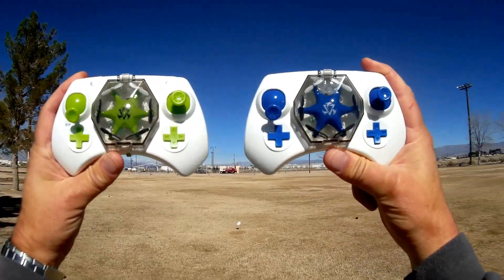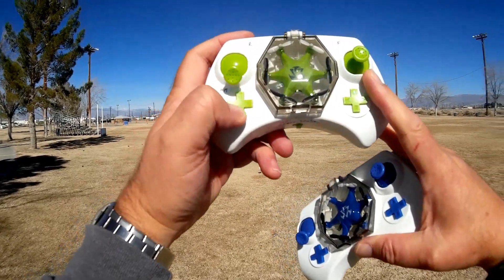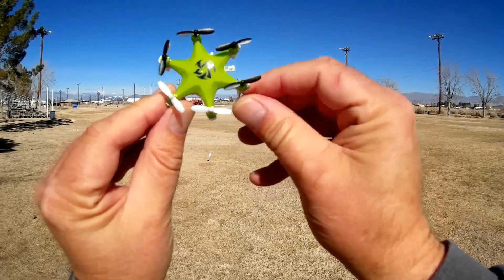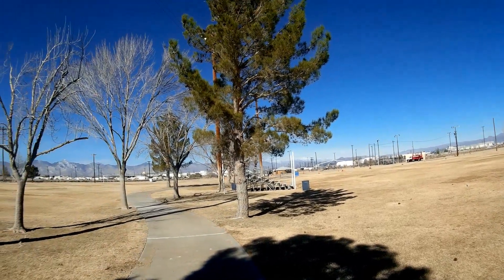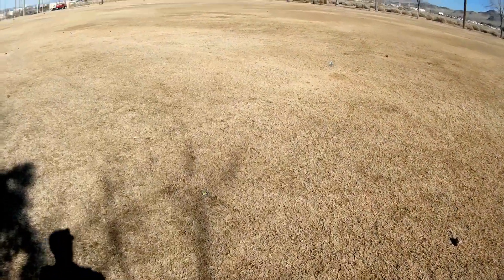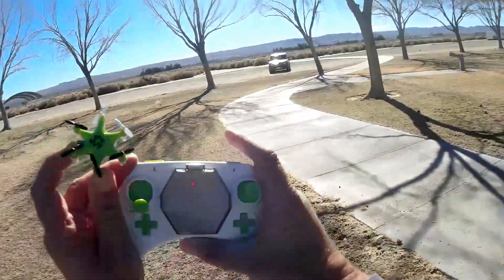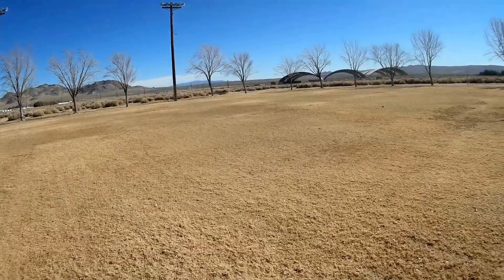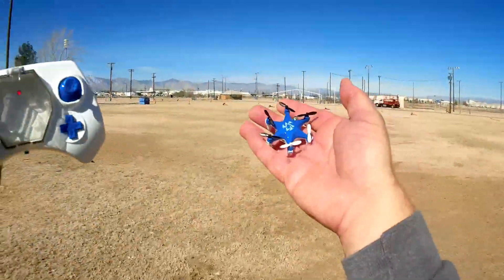FY805 World's Smallest Hexacopter Drone Flight Test Review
Here's the latest contender for the world's smallest hexacopter. It's controller also serves as its carrying case.

Pro's
- Good indoor and outtdoor flier.
- Good range for such a small hexi at about 50 meters.  You can control it just about as far as you can see it.
- Controller also serves as carrying case.
- Expert rate has high spinning yaw.
- Headless mode.

Con's
- No one key return.

Specifications
Brand Feiyu
Model FY805
Suit Version Type RTF
Frequency 2.4GHz
Gyro 6-Axis
Channel 4CH
Remote Distance 30 meters (I got about 50 meters)
Functions Rise, Fall, Fly Forward / Backward, Turn Left / Right, 360° Flips and Rolls
Recommended Environment Indoors & Outdoors
Control Mode Mode 2 (Left Hand Throttle)
Color Green or Blue
Dimensions (1.77 x 1.77 x 0.79)" / (4.5 x 4.5 x 2)cm (L x W x H)

Package Includes
1 x RC Quadcopter, 1 x Transmitter, 4 x Blades, 1 x USB Charging Cable, 1 x User Manual